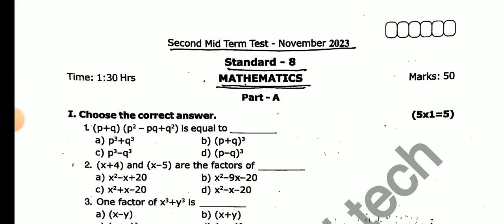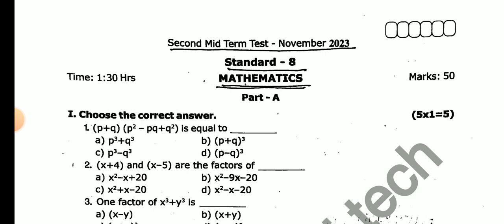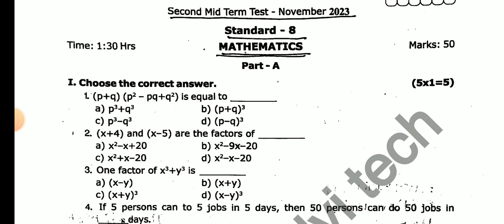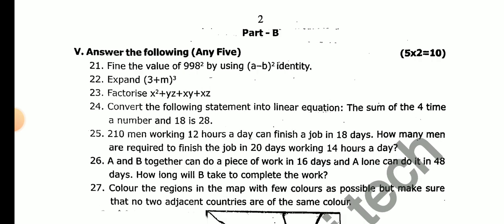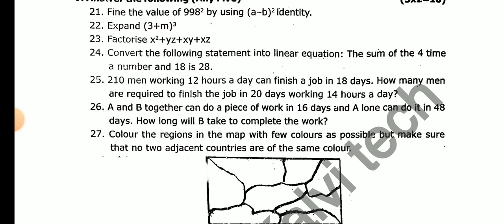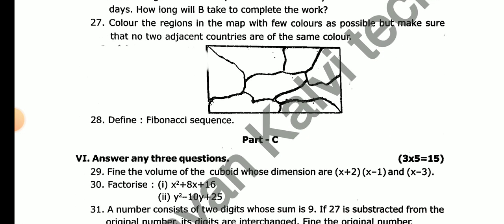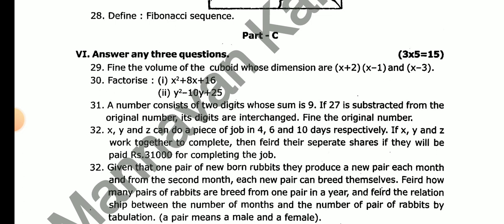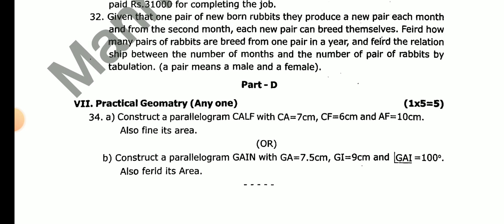8TH STD MATHS SECOND MID TERM TEST NOVEMBER-2023 OFFICIAL ORIGINAL CONFIRM QUESTIONPAPER 8TH MATHS💯🔴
#6,7,8,9TH STD

#10,11,12 TELEGRAM GROUP LINK

10THSTD#WHAT'SAPP#GRUOP

12TH STD SCHOOL UPDATE 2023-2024

11TH STD SCHOOL UPDATE 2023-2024

10TH STD SCHOOL UPDATE 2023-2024